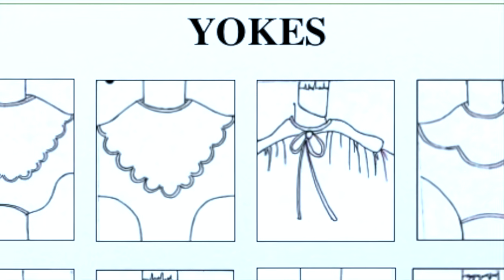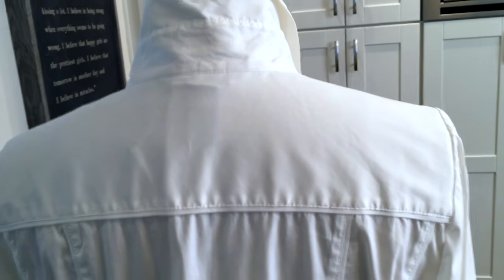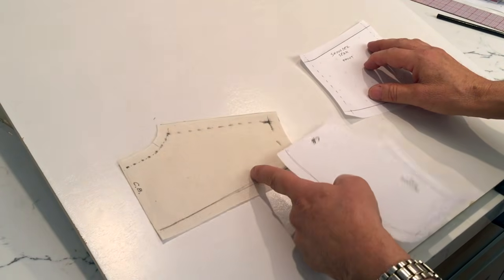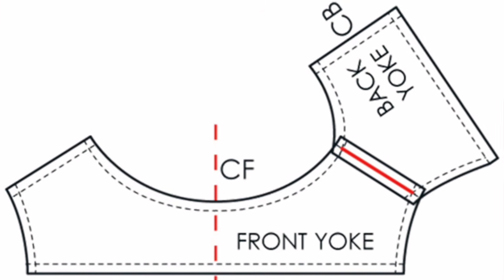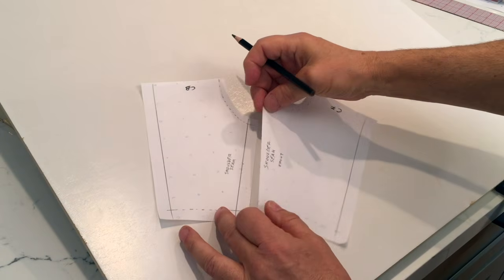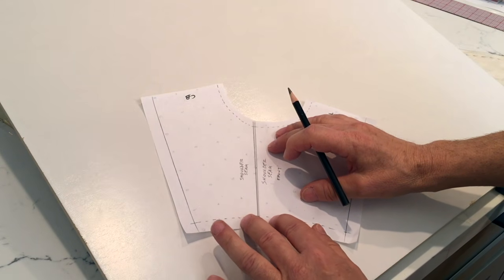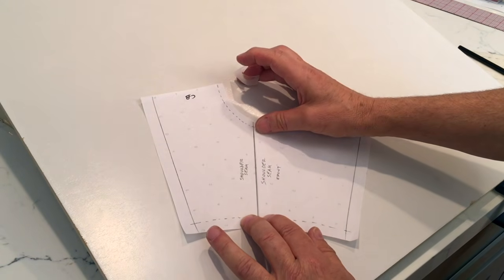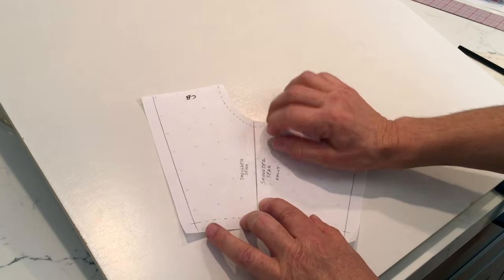Pattern Making in Fashion Design: Yokes & Stripes — Master These Skills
Welcome to Part 2 of Pattern Making in Fashion Design. In this video, you’ll learn the first three modules from my full course, where we focus on intermediate pattern drafting skills—specifically yokes, yoke variations, stripes, and how to integrate these techniques into your designs.
If you want the complete, step-by-step training, you can enroll in the full course here:👉 Fashion Premier Academy link:

📘 My Book: "Design Your Future — Be a Future Designer"
Transform your creativity, mindset, and fashion career.

🛠️ SHOP MY FAVORITE TOOLS
Amazon Store
🎓 ABOUT FASHION PREMIER ACADEMY
As a former Instructor and Curriculum Developer at FIDM (LA) and a graduate of FIT (NY), my online school offers 13+ courses in:
Sketching, Draping, Patternmaking, Collection Development, Branding, and more — all designed to help you build your dream fashion career.

Courses available on:
→ Udemy
→ Skillshare